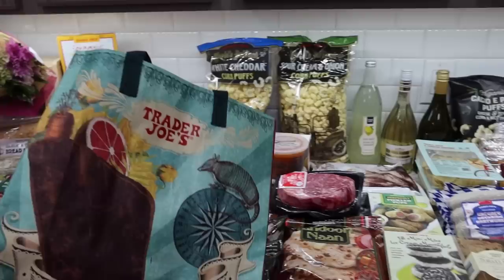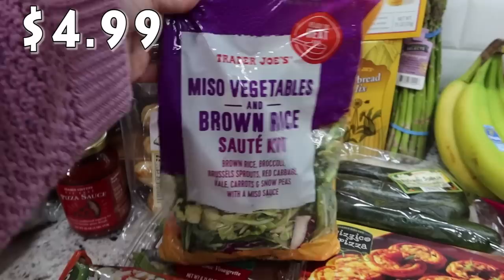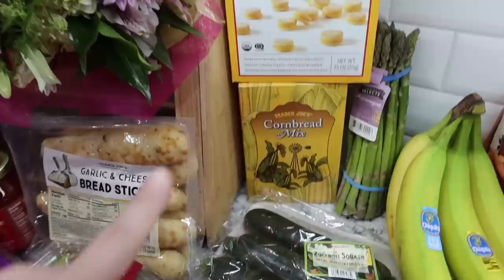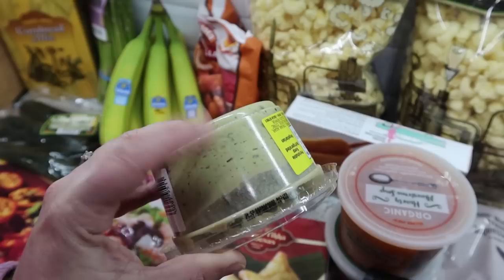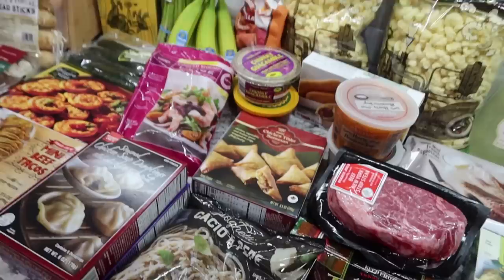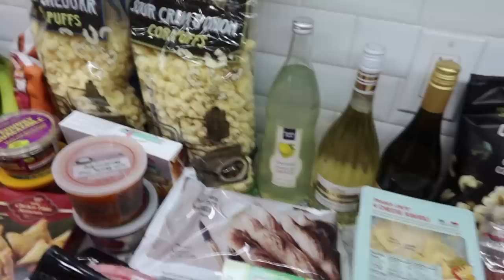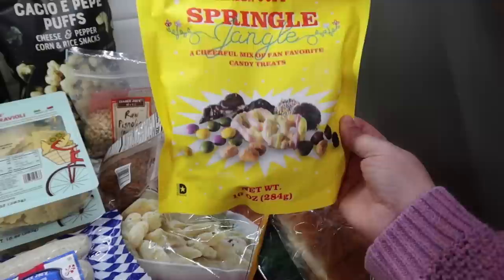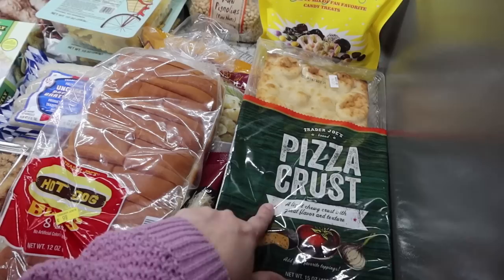Trader Joe's Haul with Prices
We are starting this week with a Trader Joe's haul and I'll be sharing 2 more grocery hauls this week as well! It was definitely time for a huge stock up.